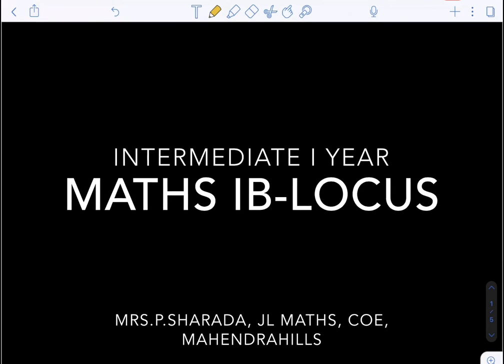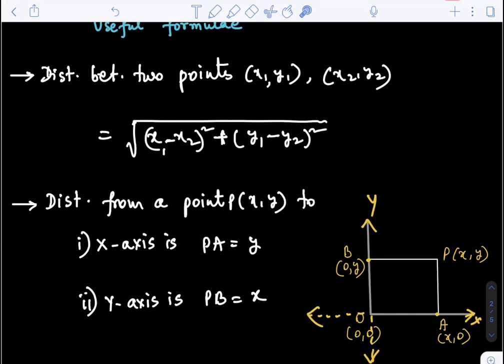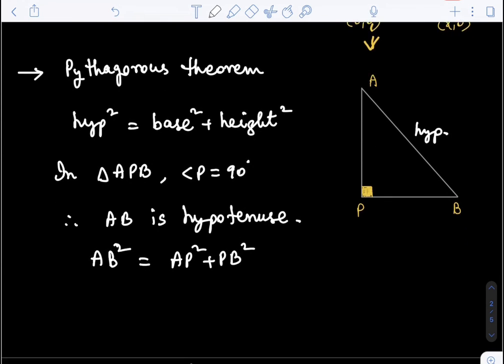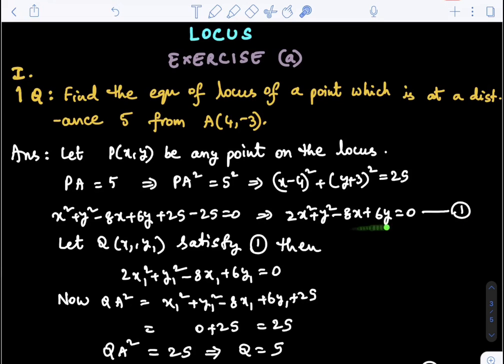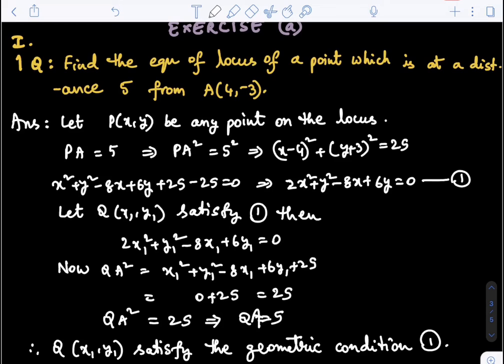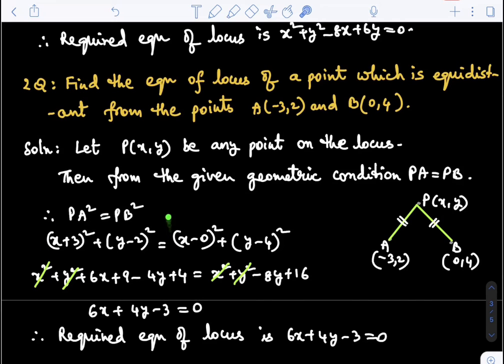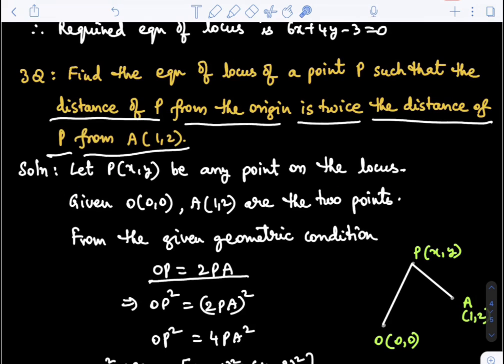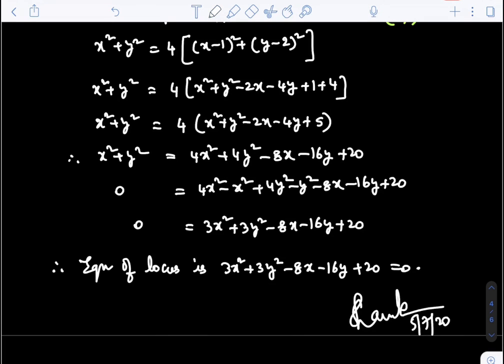1.Locus..Exercise..I sec.1 to 3 probs.